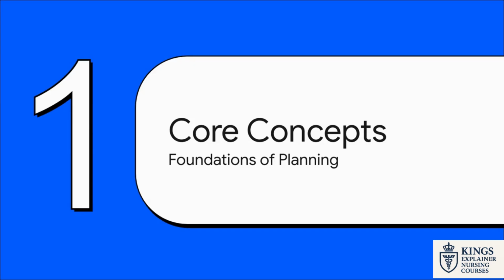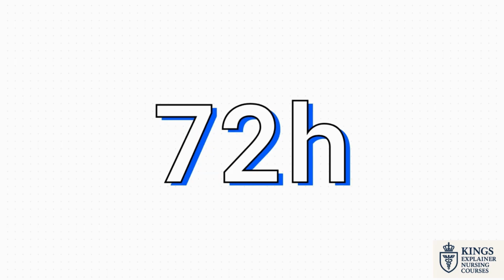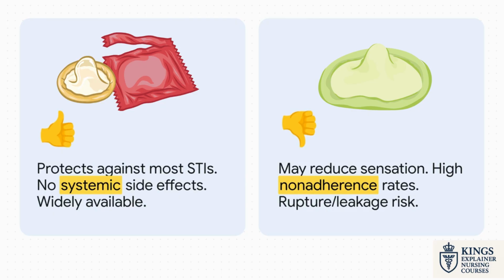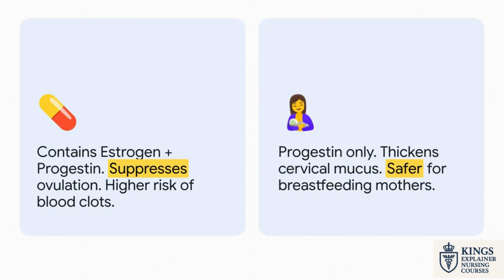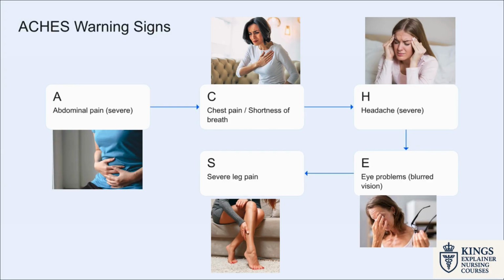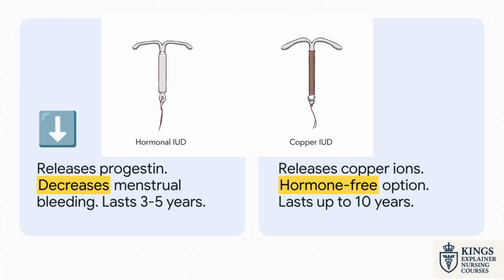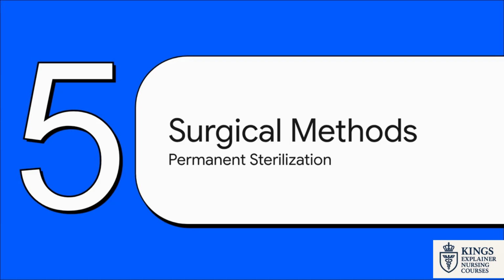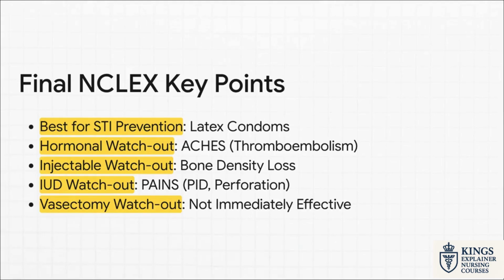CHAPTER 1. CONTRACEPTIVES. Maternal Newborn Nursing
Chapter 1: Contraceptives | Kings Explainer Nursing Courses

Welcome to Chapter 1: Contraceptives, where we explore the different types of birth control methods, their effectiveness, and their role in reproductive health and nursing education.

In this video, you’ll learn:
✔️ The main categories of contraceptives (barrier, hormonal, intrauterine, permanent, and natural methods)
✔️ How each method works to prevent pregnancy
✔️ Key advantages, disadvantages, and nursing considerations
✔️ Patient teaching strategies and counseling tips for safe use

Why watch?
Understanding contraceptives is essential for nurses, healthcare students, and individuals seeking reliable reproductive health education. This video breaks down complex topics into clear, easy-to-follow explanations to help you in both clinical practice and exam preparation.

✨ Perfect for:

Nursing & medical students preparing for NCLEX/ATI exams
Healthcare professionals refreshing contraceptive knowledge
Anyone seeking accurate and reliable contraceptive education

👉 Chapters in this video:
 Introduction
 Barrier Methods
 Hormonal Contraceptives
 Intrauterine Devices (IUDs)
 Permanent Methods
 Natural Family Planning
Considerations & Teaching Points
 Summary
NCLEX TIPS

📖 Follow along with our full Nursing Study Series